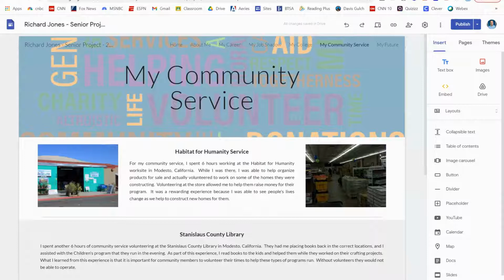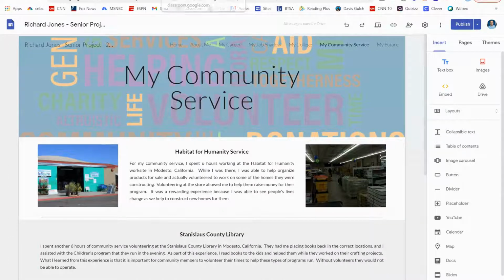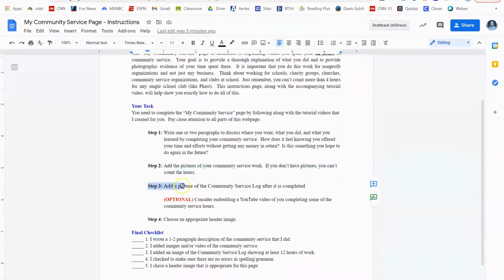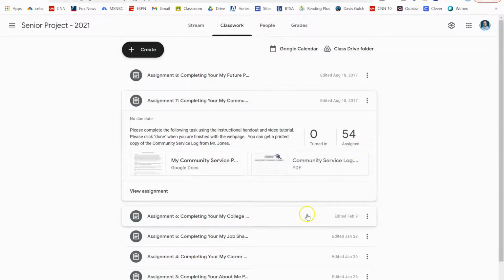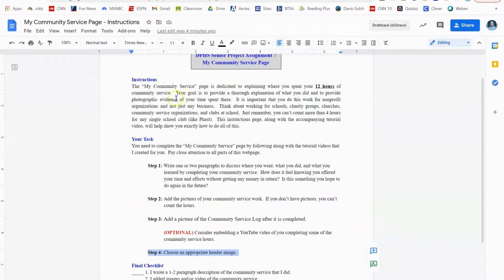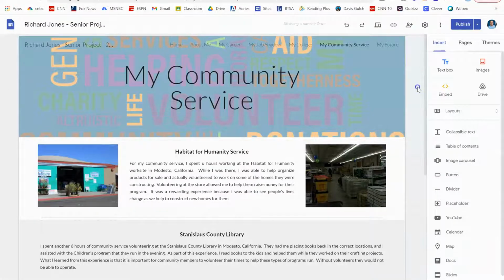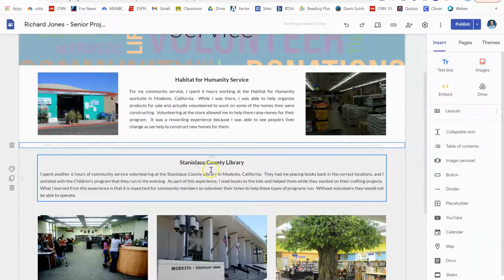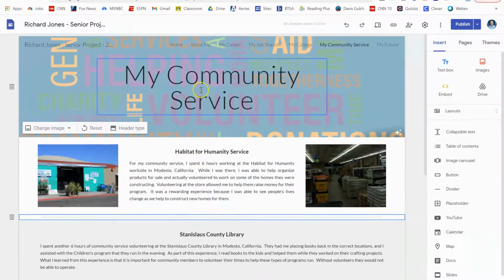Completing the Community Service Page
This tutorial video describes how to complete the Community Service page for the Del Puerto High School Senior Project page.